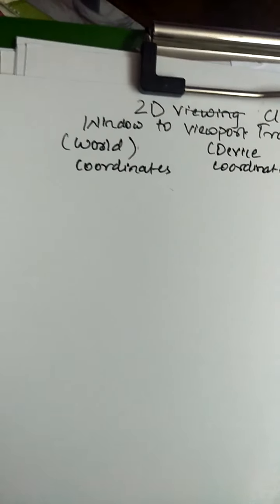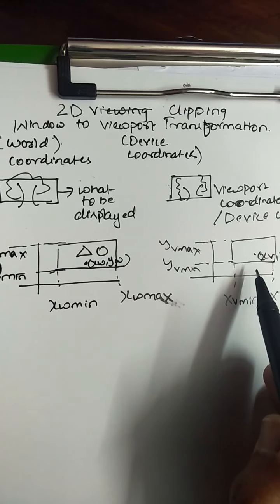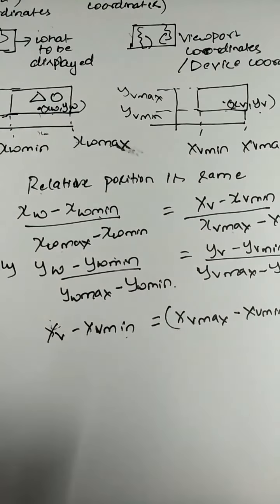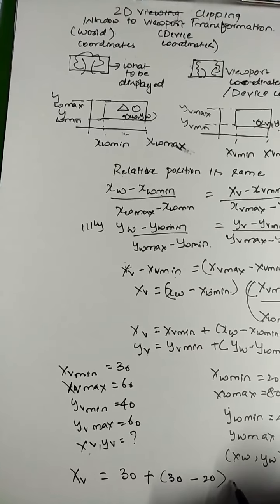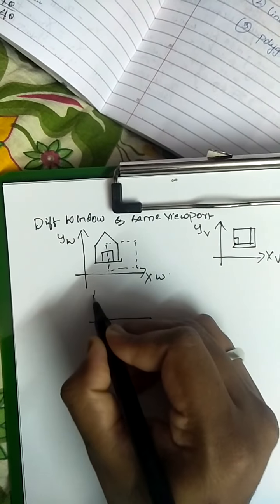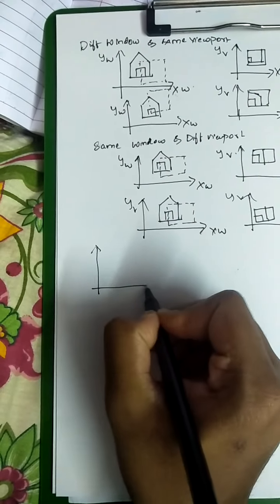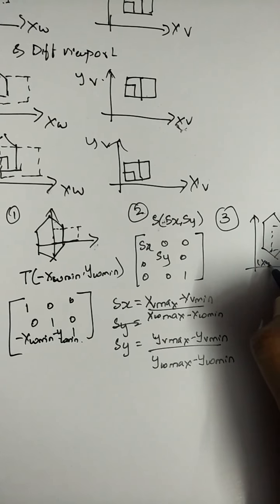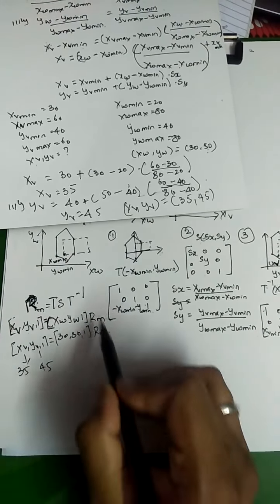Computer graphics Window to viewport transformation with example by Jahnavi S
VTU Computer graphics  Window to viewport transformation with example